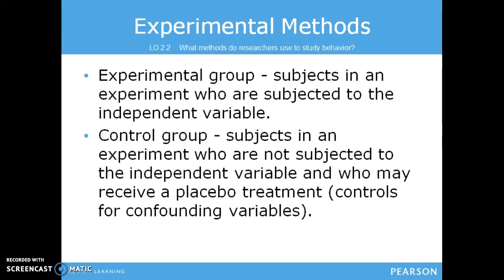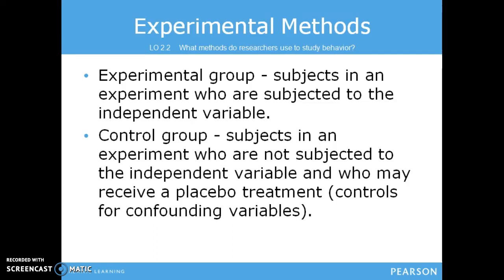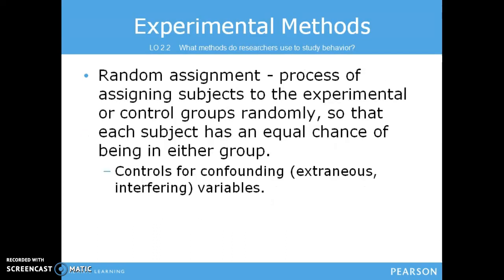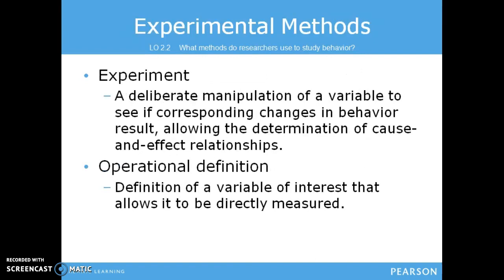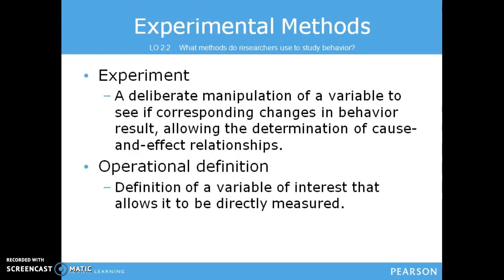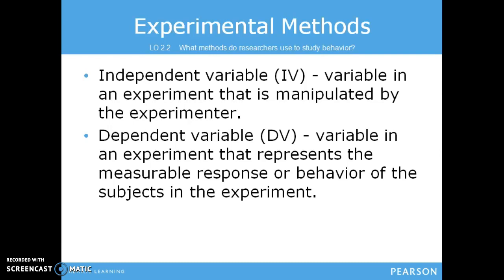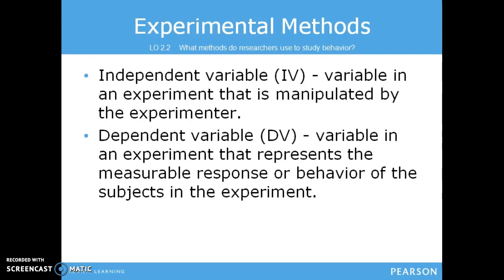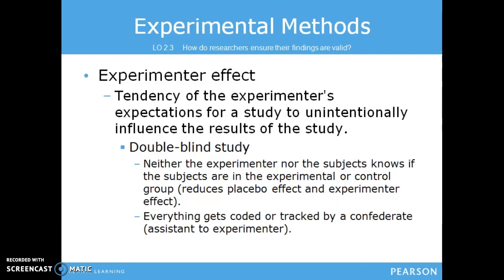Research Methods Lecture Part 2 of 2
The information in this lecture can be found from pages 20-22. Please view this lecture as many times as you need. Pause, rewind, playback, and watch it until you understand important concepts and rmember important vocabulary.